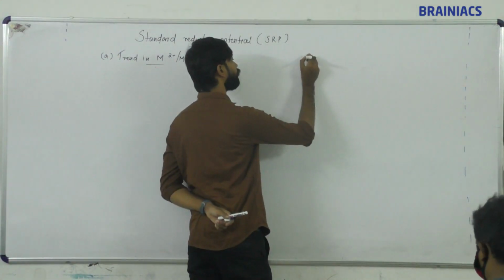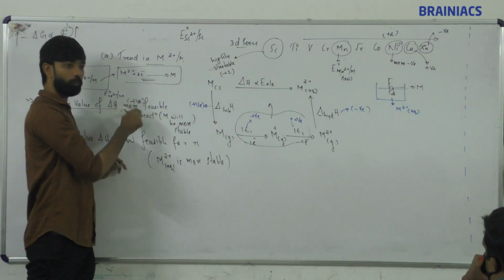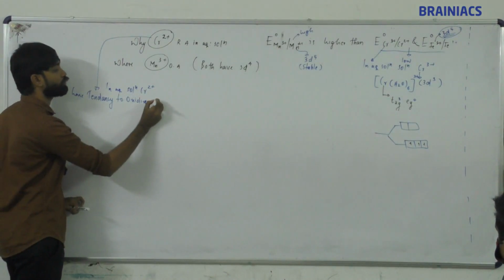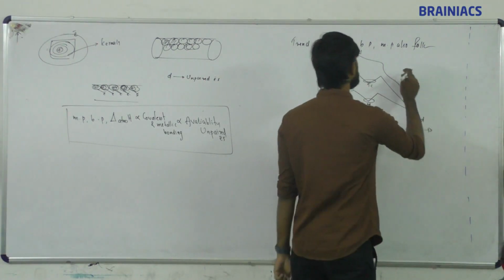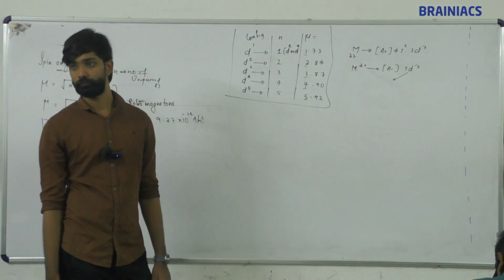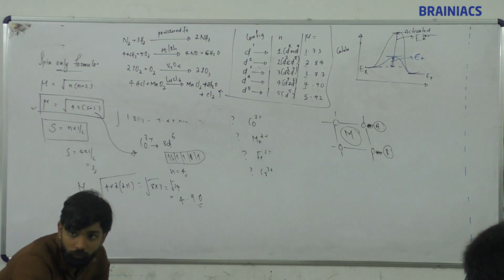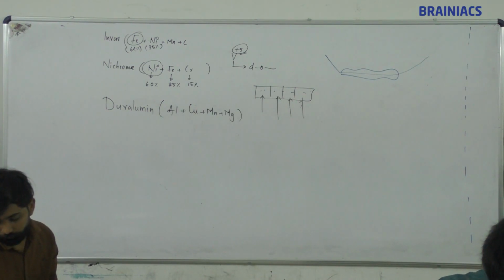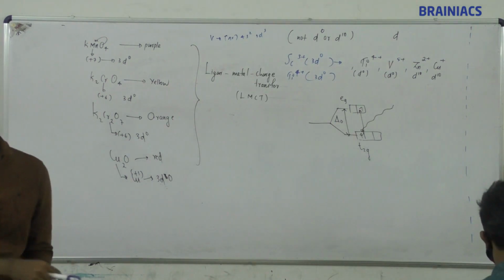NEET D and F Block #2 |BRAINIACS CLASSES|TARGET NEET 2024|NCERT LECTURE SERIES IN ENGLISH